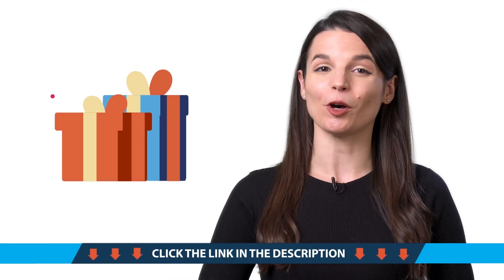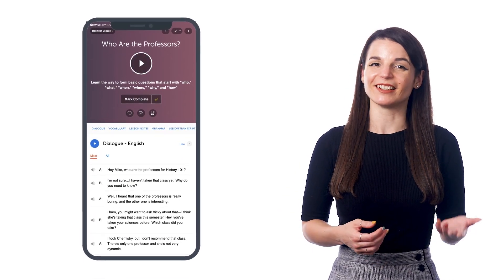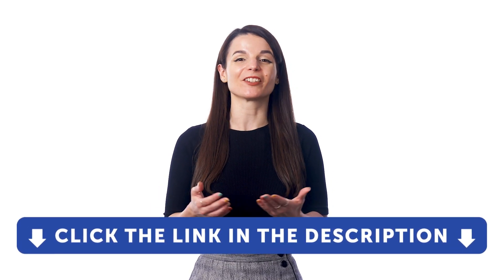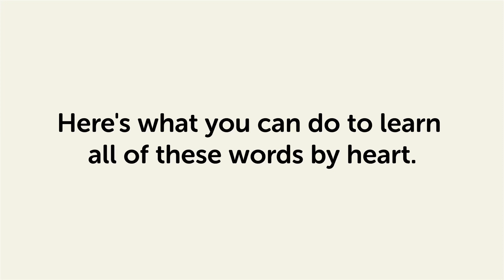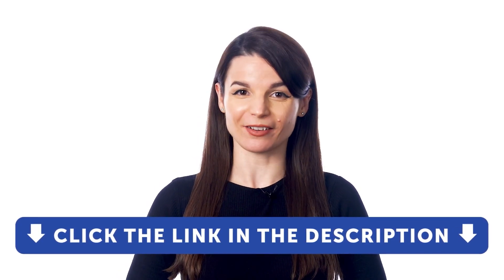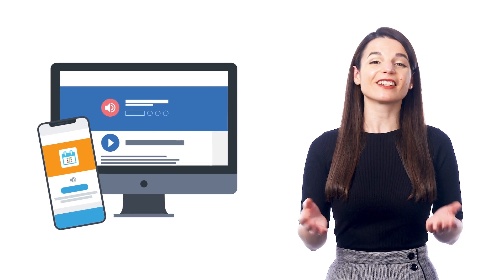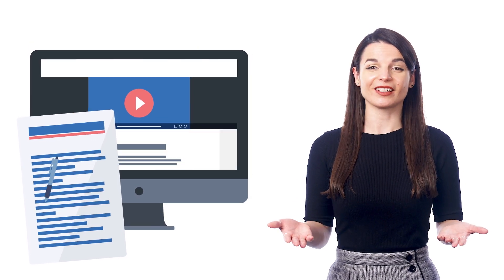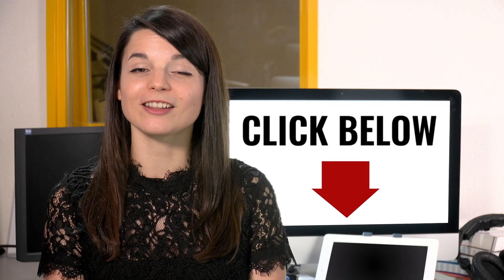Your Monthly Dose of Hungarian - Best of January 2023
Step 3: Achieve Your Learning Goal and master Hungarian the fast, fun and easy way!

In this best of January 2023, we will review all the topics and lessons released this month on the channel. This is THE place to start if you want to learn Hungarian, and improve both your listening and speaking skills